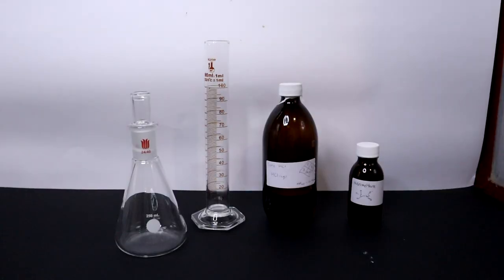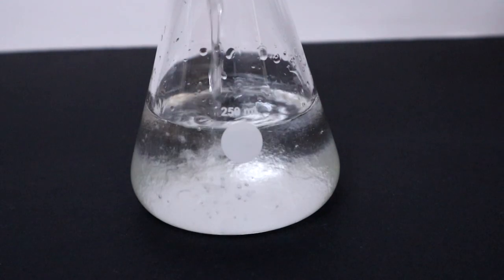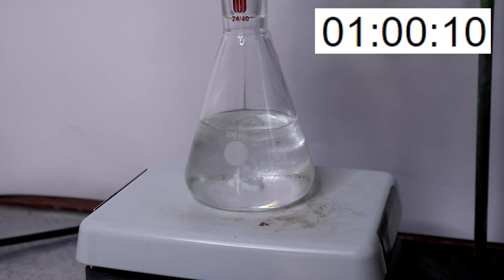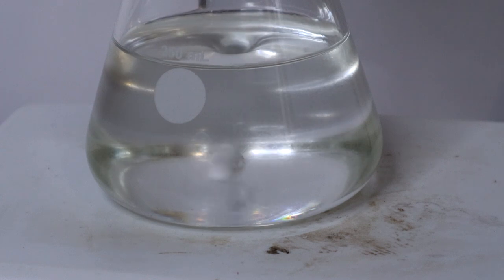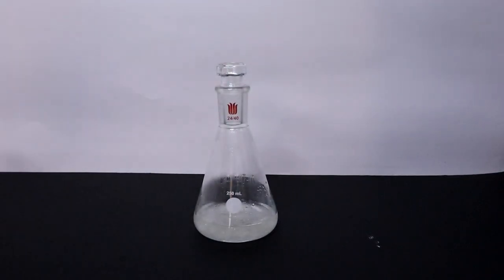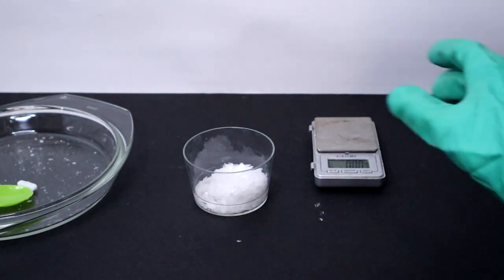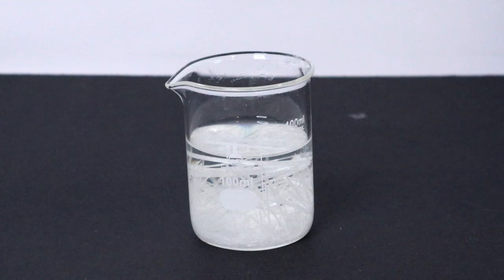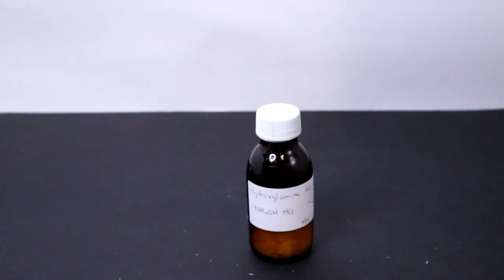Synthesis of Hydroxylamine HCl from Nitromethane!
Hi Youtube!

In this video I'll be preparing Hydroxylamine HCl from:
• 51ml Nitromethane
• 144 ml 25.5% Hydrochloric acid

Overall I achieved a fair yield of hydroxylamine HCl even though I stopped the reaction too early/used too little acid. I also highly recommend the method of recrystallisation of hydroxylamine with an ethanol / water system.

In an upcoming video, I hope to explore some of the chemistry of oximes by making vanillin oxime.

Notes:
1. I'd recommend to use a molar excess of your choice of acid to ensure all the nitromethane reacts.

References:
1. Action of Mineral Acids on Primary Nitroparaffins DOI: 10.1021/ie50349a025